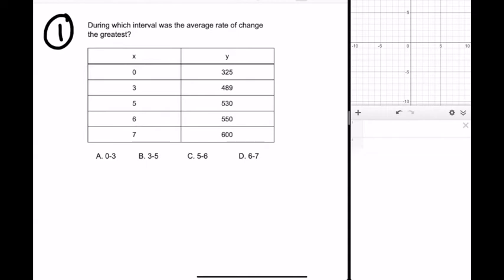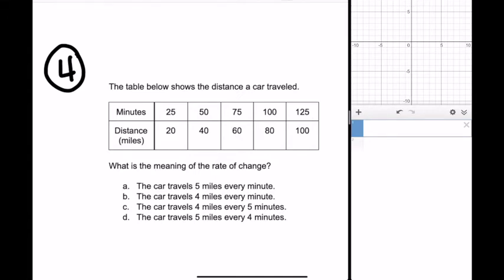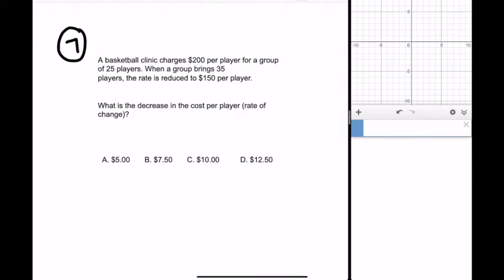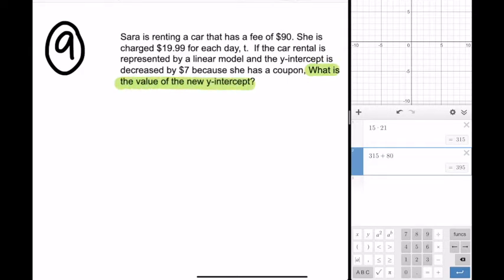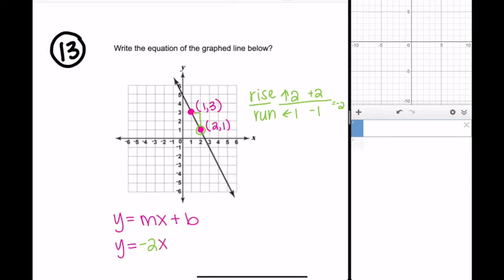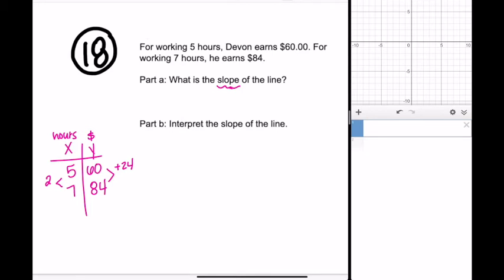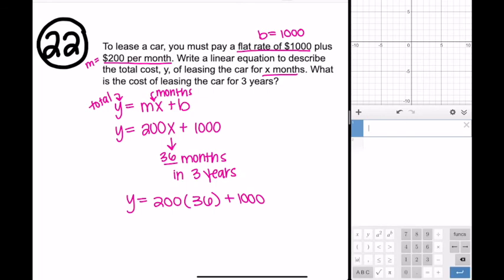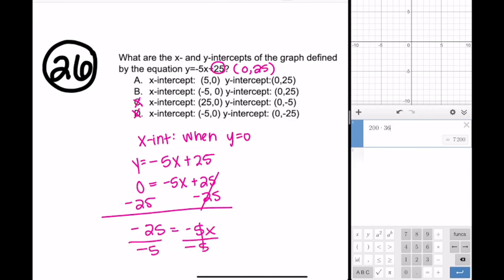Linear Test 1 REVIEW